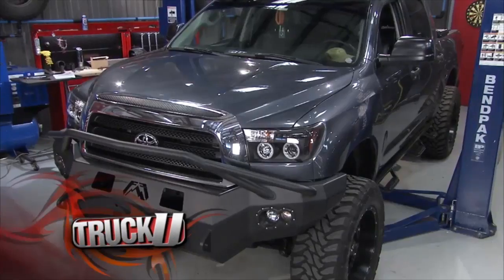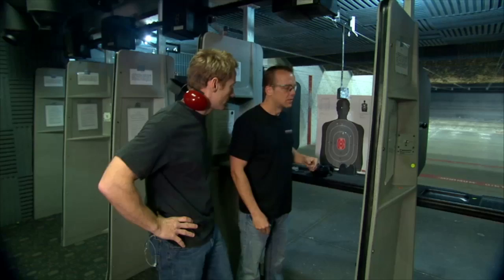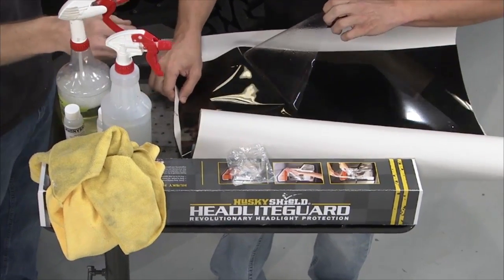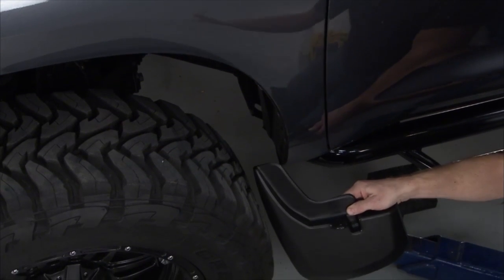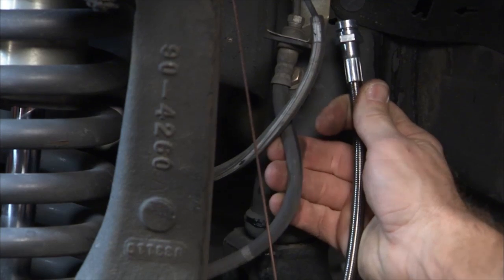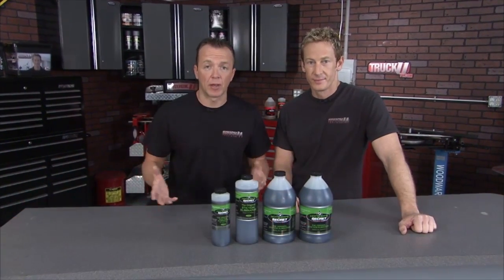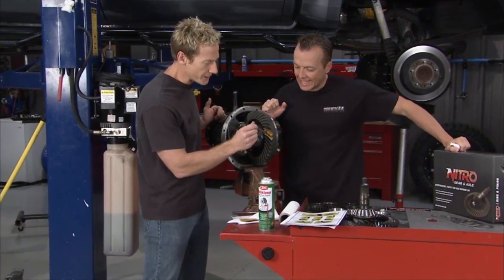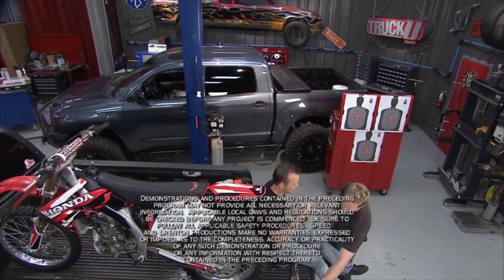'09 Tundra Daily Driver | TruckU | Season 9 | Episode 5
Matt and Bruno bring in a 2009 Tundra daily driver and give it a better ride and better look for the owner’s daily commute.